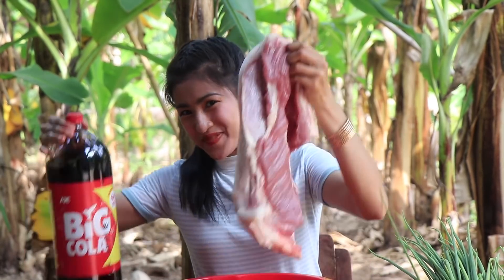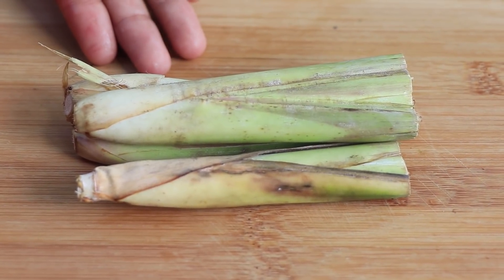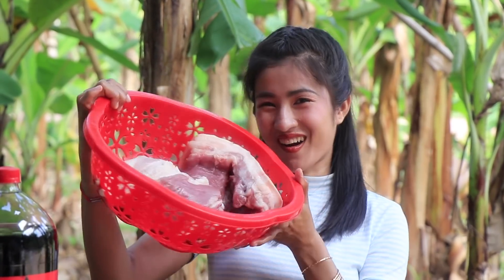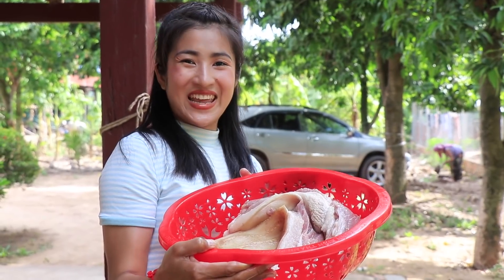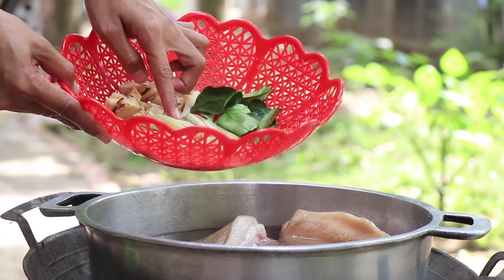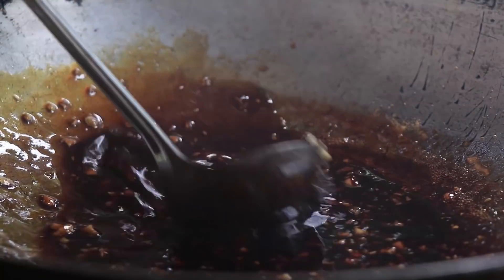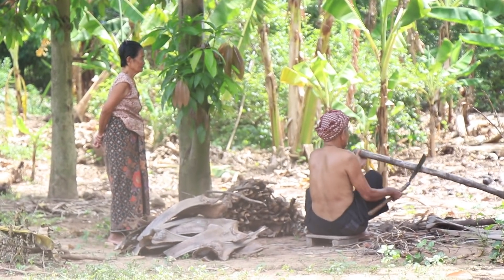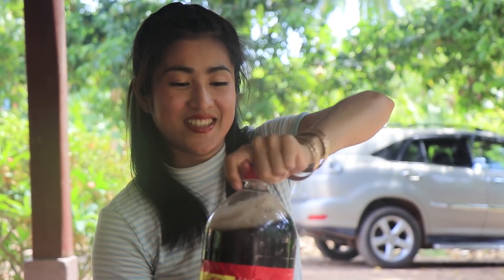Yummy pork belly with coca-cola recipe cooking by countryside life TV.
Hi my beloved friend on youtube. My name Sreypov. I hope you like my video.